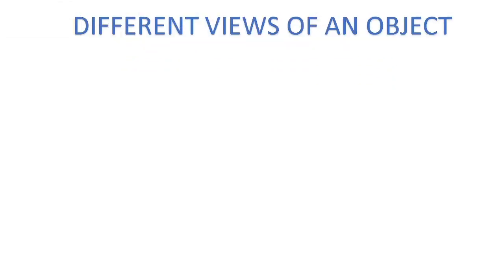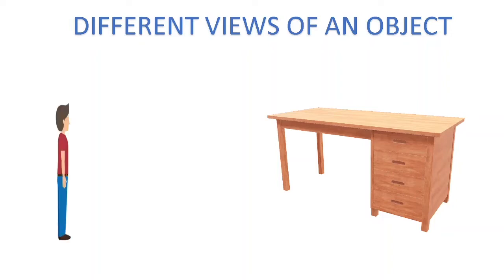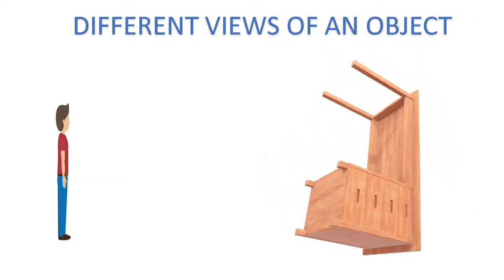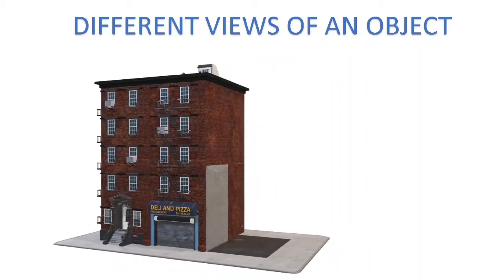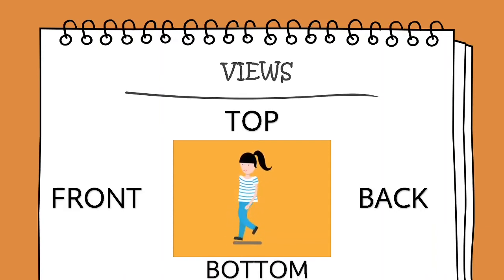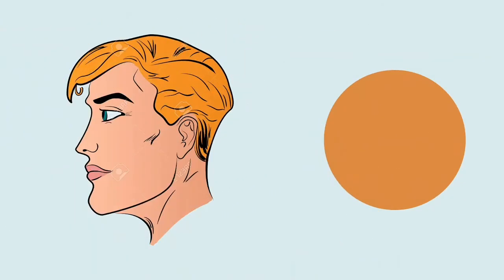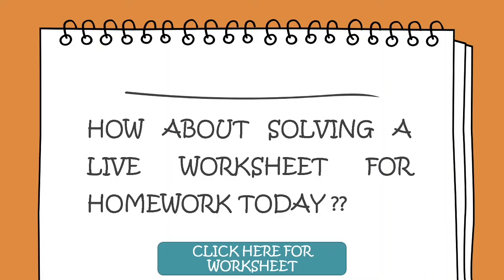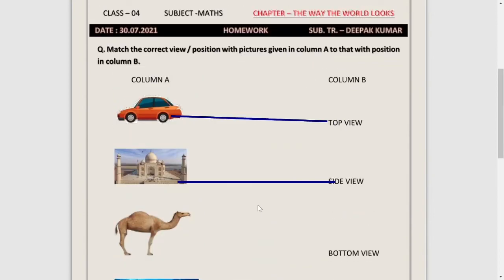CLASS 4 | MATHS | THE WAY THE WORLD LOOKS | NCERT